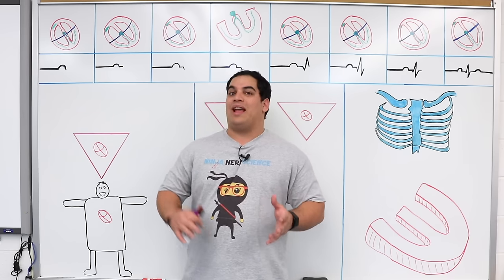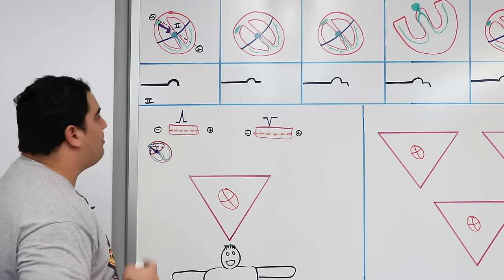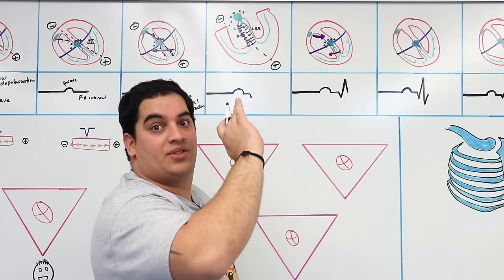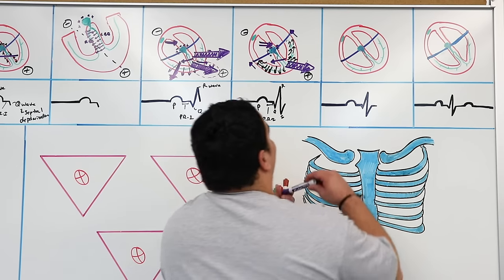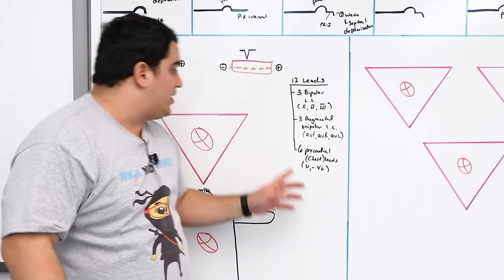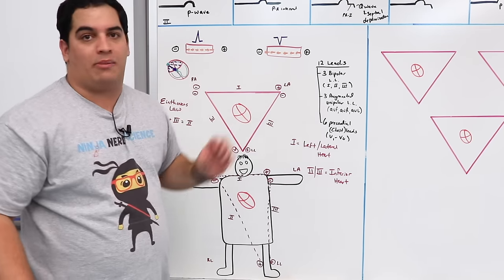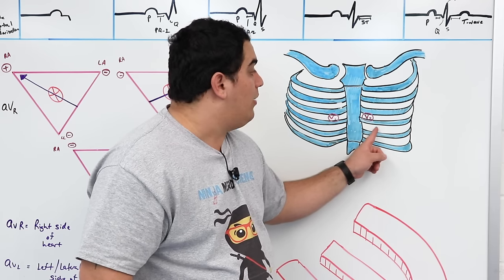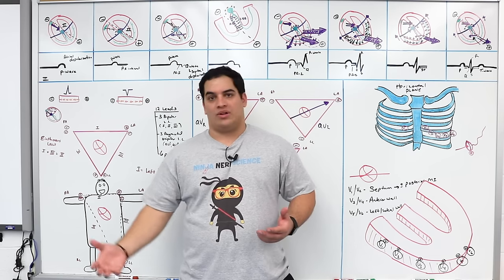Cardiovascular | EKG Basics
Ninja Nerds,
During this lecture you will be able to learn the EKG/ECG basics. Follow along with Zach as he will teach you the placement of ECG leads including the bipolar limb leads, augmented unipolar limb leads, and the precordial (chest) leads. Upon the completion of this video you will understand how an ECG/EKG machine generates charges to view the heart in a transverse and frontal plane, assisting in the identification of pathology.

References:
● Le T, Bhushan V, Sochat M, Chavda Y, Zureick A. First Aid for the USMLE Step 1 2018. New York, NY: McGraw-Hill Medical; 2017
● Mancini MC. Heart Anatomy. In: Berger S Heart Anatomy. New York, NY: WebMD.
● Hill M. Cardiovascular System - Heart Histology. Rosen IM and Manaker S. Oxygen delivery and consumption. In: Post TW, ed. UpToDate .
● McCorry LK. Physiology of the Autonomic Nervous System. Am J Pharm Educ .2007; 71(4): p.78. doi: 10.5688/aj710478.
● Standring S. Gray's Anatomy: The Anatomical Basis of Clinical Practice. Elsevier Health Sciences; 2016
● Leslie P. Gartner, James L. Hiatt. Color Textbook of Histology. New York (NY): Grune & Stratton Inc.; 2006
● U. S. National Institutes of Health, National Cancer Institute. NIH SEER Training Modules - Classification & Structure of Blood Vessels.
● Ostenfeld E, Flachskampf FA. Assessment of right ventricular volumes and ejection fraction by echocardiography: from geometric approximations to realistic shapes. Echo research and practice.2015; 2(1): p.R1-R11. doi: 10.1530/ERP-14-0077.
● Maceira AM, Prasad SK, Khan M, Pennell DJ. Reference right ventricular systolic and diastolic function normalized to age, gender and body surface area from steady-state free precession cardiovascular magnetic resonance.. Eur Heart J .2006; 27(23): p.2879-88. doi: 10.1093/eurheartj/ehl336. Klabunde RE. Hemorrhagic Shock.
● Drucker WR, Chadwick CD, Gann DS. Transcapillary refill in hemorrhage and shock.. Arch Surg .1981; 116(10): p.1344-53. pmid: 7283706.
● Kaur P, Basu S, Kaur G, Kaur R. Transfusion protocol in trauma. J Emerg Trauma Shock .2011; 4(1): p.103. doi: 10.4103/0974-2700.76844.
● Campbell RL, Li JTC, Nicklas RA, Sadosty AT. Emergency department diagnosis and treatment of anaphylaxis: a practice parameter. Ann Allergy Asthma Immunol .2014; 113(6): p.599-608. doi: 10.1016/j.anai.2014.10.007
● Consortium for Spinal Cord Medicine. Early acute management in adults with spinal cord injury: A clinical practice guideline for health-care professionals.. J Spinal Cord Med .2008; 31(4): p.403-79. pmid: 18959359.
● Marieb EN, Hoehn K. Anatomy & Physiology. Hoboken, NJ: Pearson; 2020. Boron WF, Boulpaep EL. Medical Physiology.; 2017.

Outline:
00:00 - Intro and Overview
00:44 - Cardiac Conduction System
01:47 - Positive Deflection
03:00 - Negative Deflection
04:52 - EKG Lead II Example
05:12 - P-Wave
08:07 - PR Interval
11:00 - Q-Wave
14:36 - R-Wave
19:32 - S-Wave
22:09 - ST Segment
23:50 - T-Wave
27:11 - EKG Leads: Types
30:09 - Bi-Polar Limb Leads (Leads I, II, III)
37:05 - Augmented Uni-Polar Limb Leads (aVL, aVR, aVF)
42:45 - EKG Chest Lead Placement
46:27 - Reporting Locations
50:26 - Wrap up